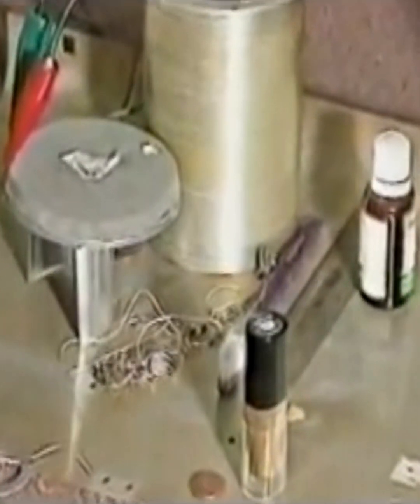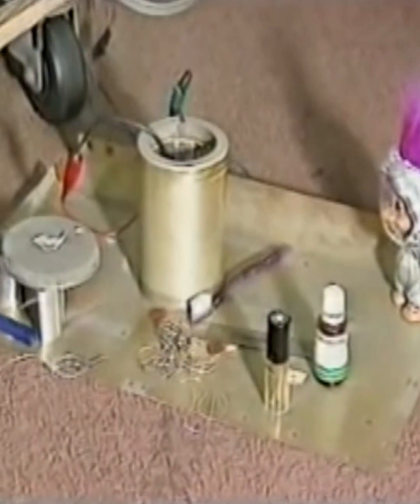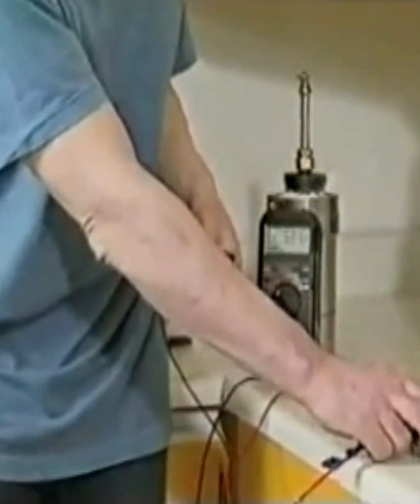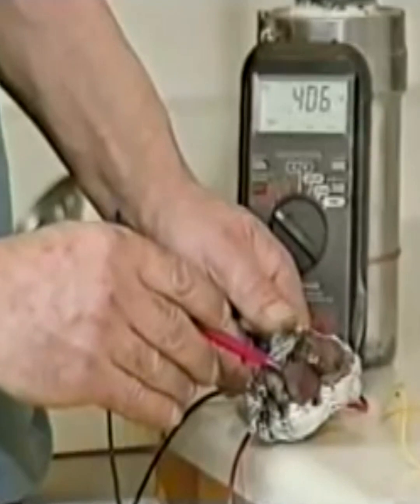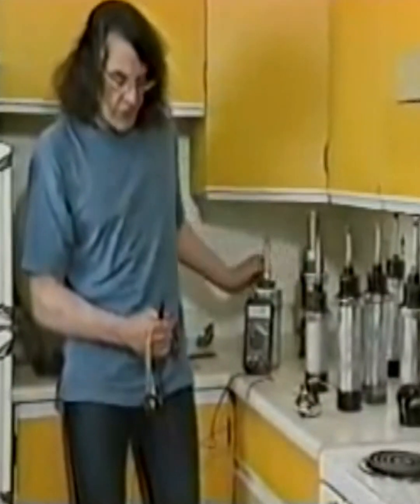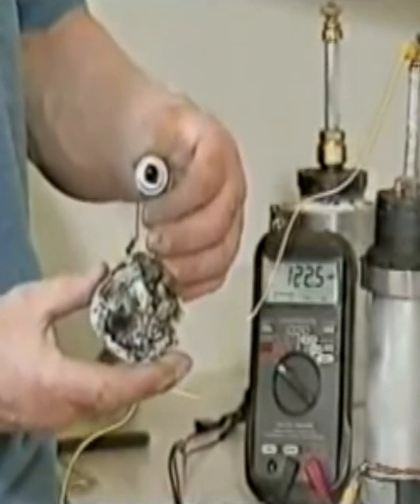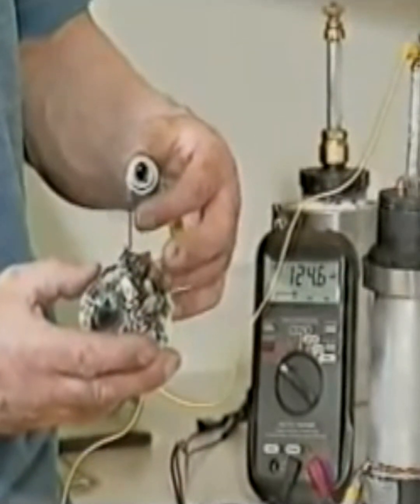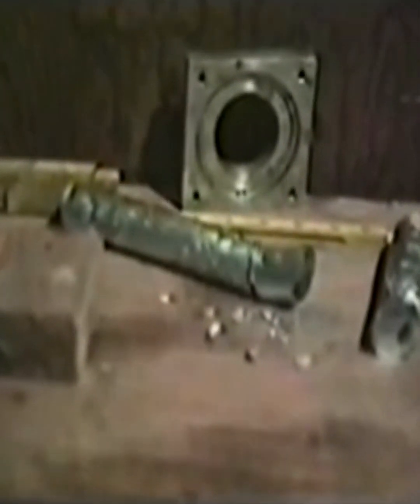John Hutchison's Strange Science: A Deep Dive into Electromagnetic Phenomena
The Hutchison Effect refers to a set of anomalous phenomena and experiments conducted by Canadian inventor John Hutchison. Known for his unconventional and controversial work, Hutchison claims to have discovered a series of effects involving the alteration of physical materials under specific conditions. These effects include levitation, fusion of dissimilar materials, and the spontaneous fracturing of metals.

Hutchison's experiments often involve the use of various radio frequency generators, Tesla coils, and other electronic equipment. He asserts that the interaction of electromagnetic fields at certain frequencies creates a unique set of conditions that result in the observed phenomena. However, it's important to note that the scientific community has been highly skeptical of Hutchison's claims, and his work has not been widely accepted or replicated under controlled conditions.

While the Hutchison Effect has gained attention in alternative science and conspiracy theory circles, mainstream scientists and physicists generally view it with skepticism due to the lack of rigorous scientific validation and reproducibility. The phenomenon remains controversial and has not been integrated into mainstream scientific understanding.